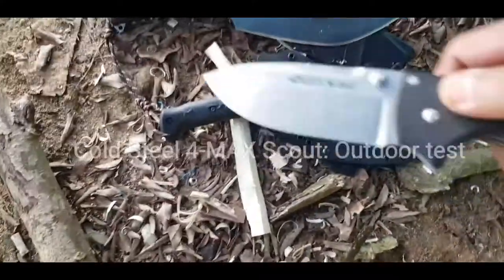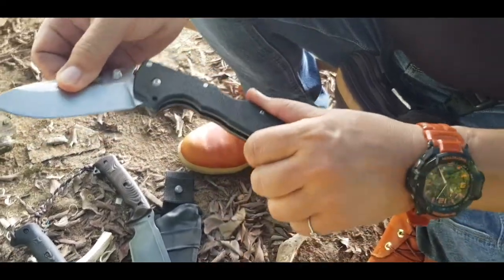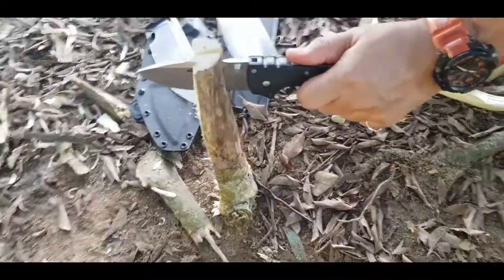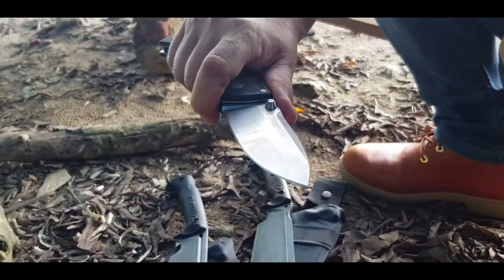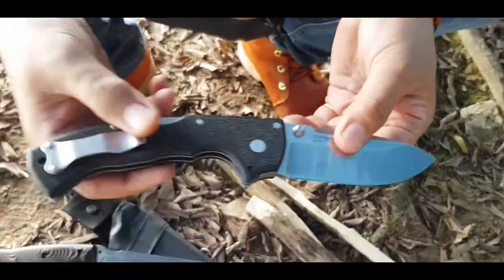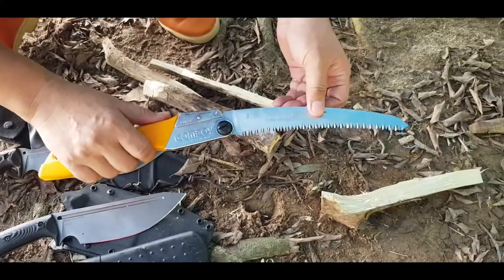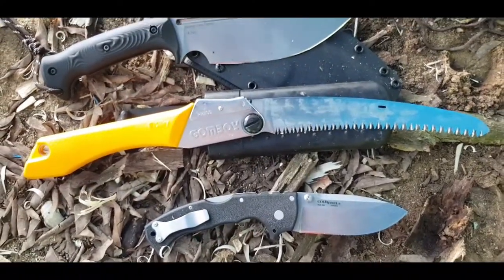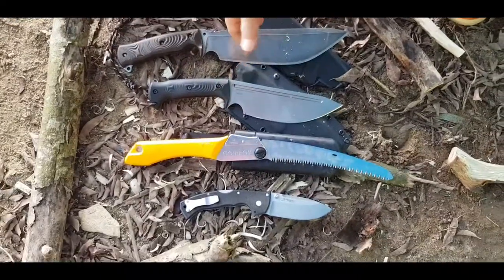Cold Steel 4-Max Scout : Field Test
The original 4 Max proved to be all that we hoped for. But it was expensive and difficult to manufacture and deliver in a timely manner to meet customer demand.

The 4 Max Scout is easier to produce and is a far more affordable alternative. It features an extra wide, drop point blade and stone wash finish, which is identical to the original 4 Max. It’s crafted from 5mm thick AUS 10A steel, for strength, toughness and edge holding potential.

The handle’s silhouette mirrors the original. Instead of a G-10 handle the 4 Max Scout has one made of Griv-Ex™ with stainless steel liners and a Griv-Ex™ back spacer.

Equipped with Andrew Demko’s ground breaking Tri-Ad® locking mechanism the 4 Max Scout has passed every one of our grueling shock and impact tests and then gone on to hold 600 lbs. of free hanging weight with no damage!

WEIGHT: 10.2 oz.
THICKNESS: 4.8mm
BLADE LENGTH: 4”
HANDLE: 6" Long Griv-Ex
STEEL /MATERIAL: AUS10A
OVERALL: 10"
ADDITIONAL FEATURE: Ambidextrous Pocket / Belt Clip